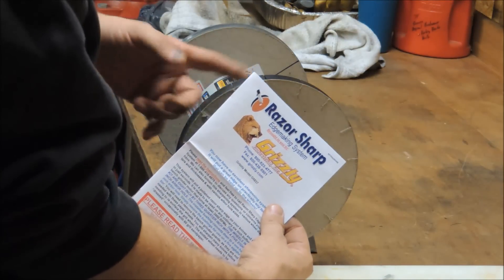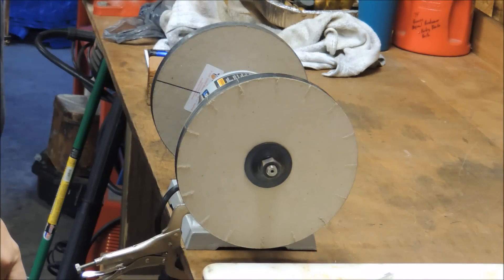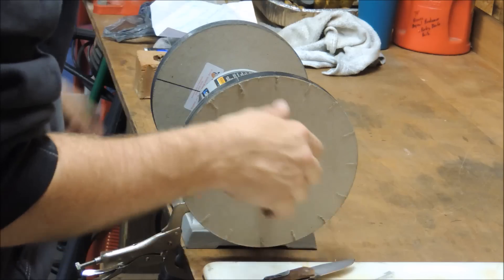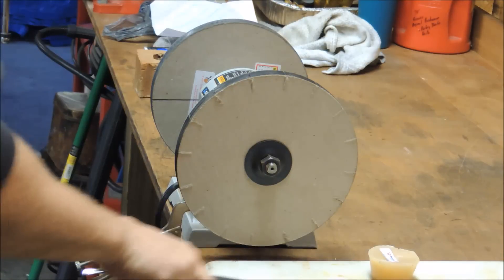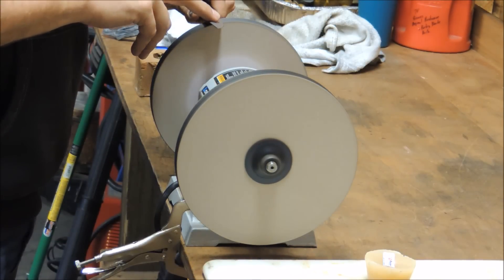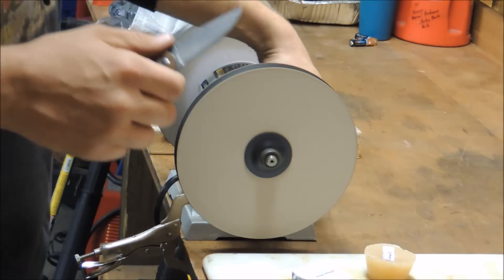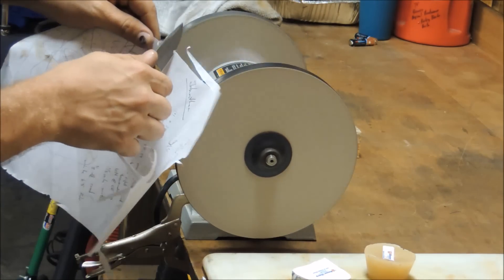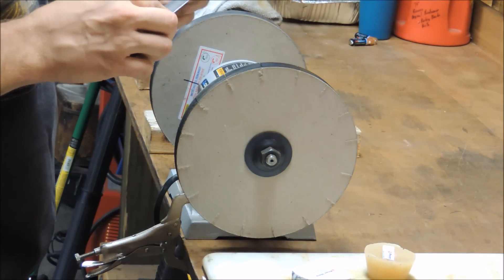Razor Sharp - Paper wheels knife sharpening.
I have been looking for a "better" way to sharpen knives for a while and decided to give this a shot.

If you've got a bench grinder or can afford to pick up one of the cheaper Harbor Freight units, you should give this a shot.